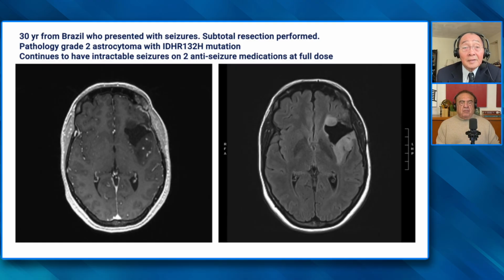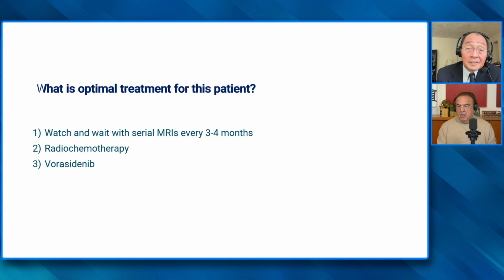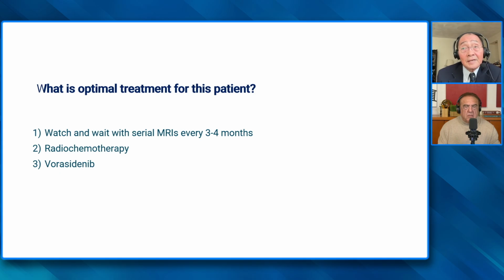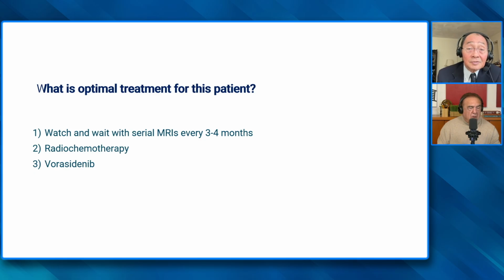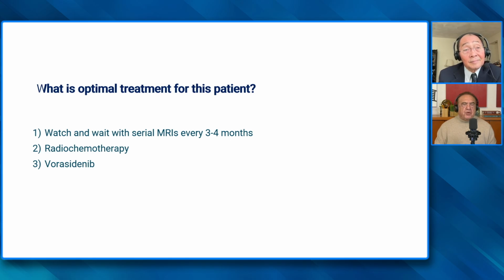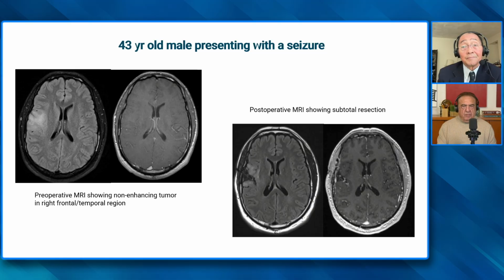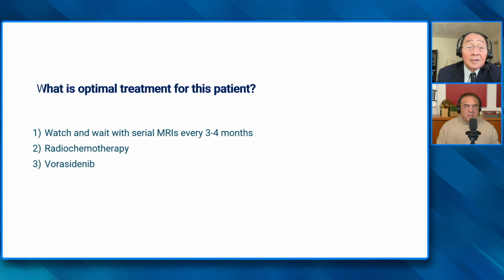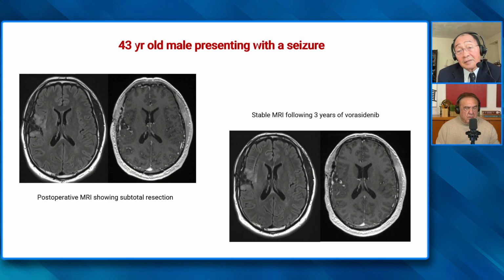Oncology Today with Dr Neil Love: Current and Future Management of IDH-Mutant Low-Grade Glioma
Oncology Today with Dr Neil Love: Current and Future Management of IDH-Mutant Low-Grade Glioma (Video Interview)

Interview conducted on May 16, 2025, by Dr Neil Love. Featuring an interview with Dr Patrick Y Wen. Published June 2025.

Topics:
• Glioma classification (0:00)
• Efficacy and safety of vorasidenib in the management of IDH-mutant gliomas (4:50)
• Case: A woman in her early 30s with a Grade 2 astrocytoma and an IDH R132H mutation and residual disease postoperatively (11:55)
• Case: A man in his early 40s experiencing stable disease with vorasidenib after subtotal resection (21:46)
• Ongoing trial investigating vorasidenib in IDH-mutant gliomas (27:30)
• Current and emergent strategies for the management of glioblastoma (31:27)
• Optimizing patient care and quality of life (46:24)